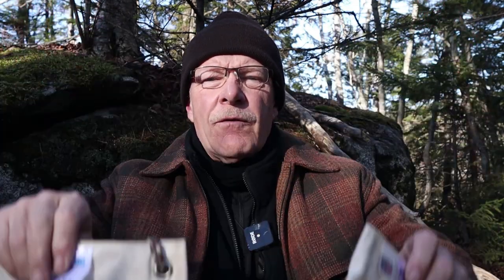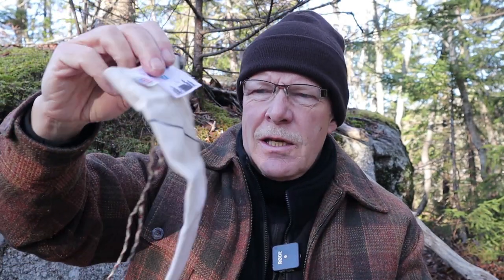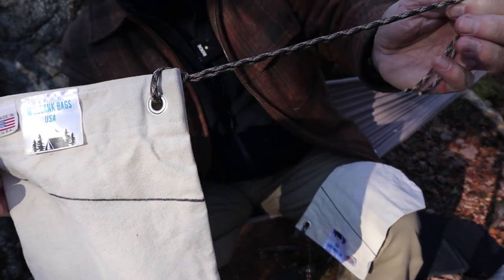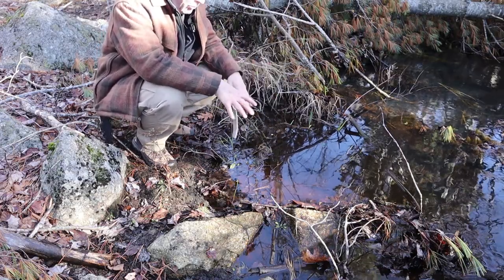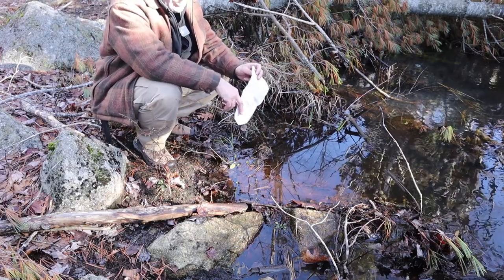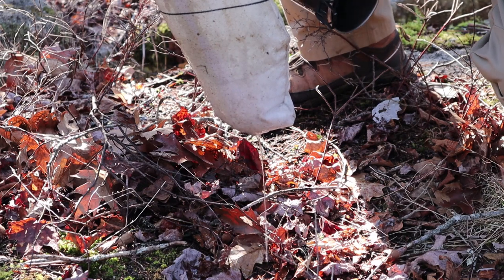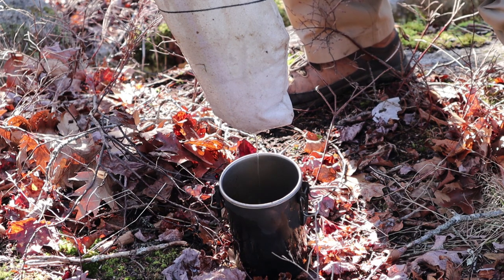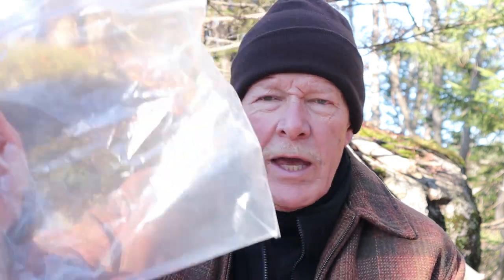Do You Pre-Filter Your Water? Millbank Bags USA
History and Application
The Millbank bag was used by the British military worldwide since the 1940’s. It was issued to every soldier along with chlorine tablets to provide a simple and effective means of treating dirty water. Millbank bags used to be readily available from army surplus stores. But when the army stopped using Millbank bags some years ago, they became more and more difficult to come by.
Intended to filter out mud and debris but not protozoans, bacteria, or viruses
Extends the life of commercial filters
Key Features
Heavy duty canvas
Double stitched
Heavy duty stainless steel gromet
36” Paracord
1 year warranty
Made in the USA
Physical Specs
Large
Capacity 169oz / 5l
Small
Length  10.5” / 26.7cm
Width  6.5” / 16.5
Weight  1.4oz / 39.7g
Capacity 48oz / 1.4l

Operation
Submerge in water and ensure it is soaked through (10 minutes
Fill with water to the very top
Suspend from branch, tripod, etc
Allow water to drain until it reaches black line
Collect filtered (but not purified) water
Maintenance
Turn bag inside out and scrub and rinse any particulate
Use warm but not boiling water. It will shrink
Hang to dry (do not store wet)
Short term storage for carry in a zip-lock bag
Can be chemically sanitized with water purification tablets or weak chlorine solution
Pro
Will extend life of filters
Simple to operate
Can be used to carry other items
Con
Will take time to dry
Has some weight
Slow to filter